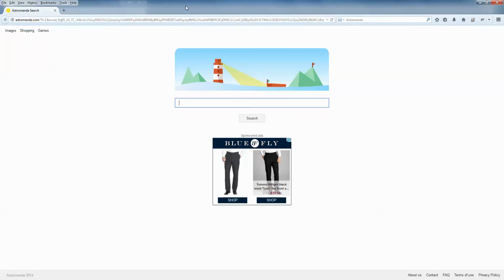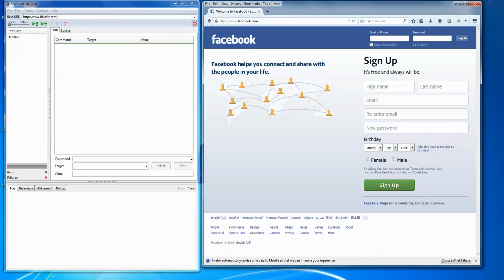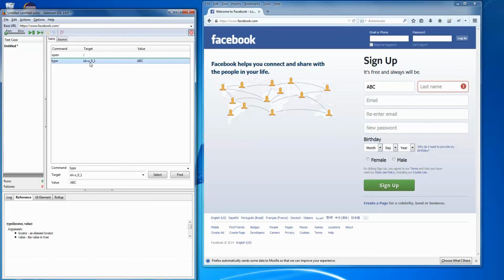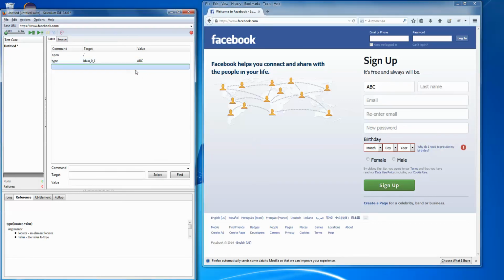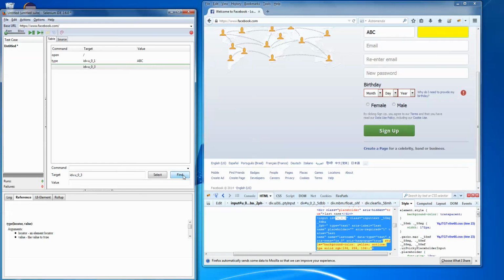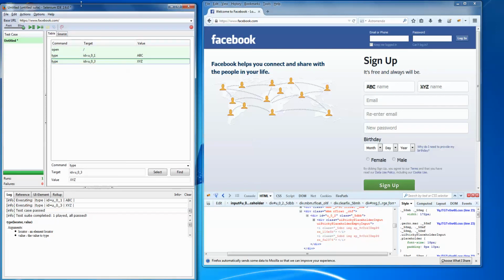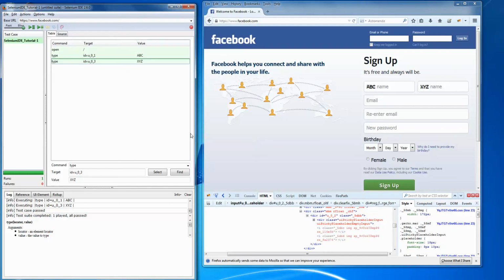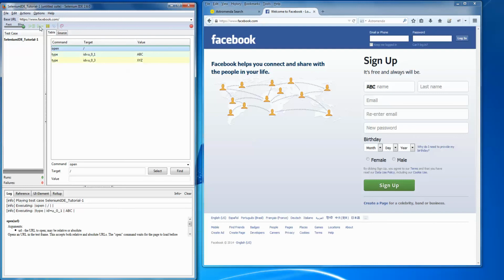Selenium IDE Record and Play Tutorial 1